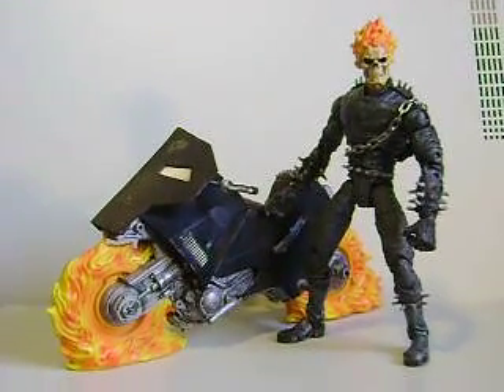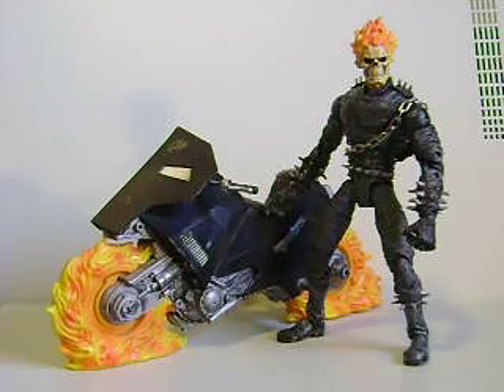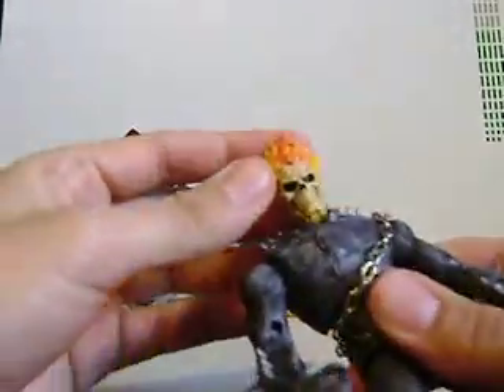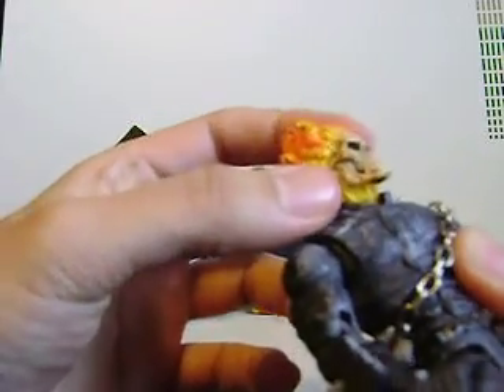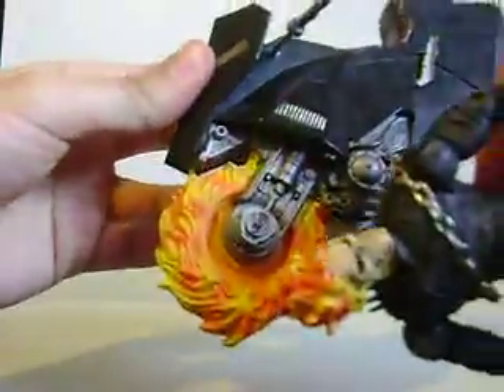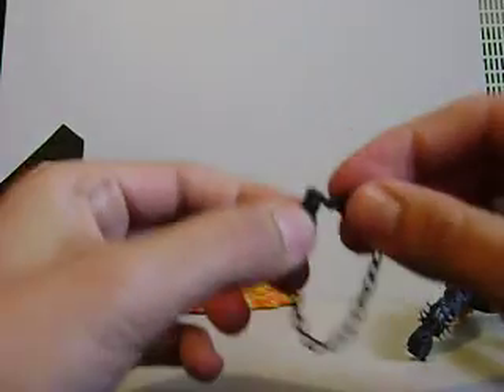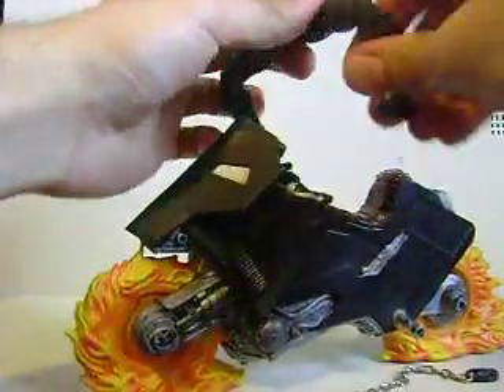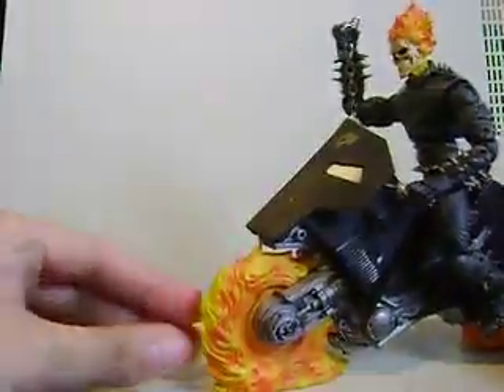Marvel Legends Ghost Rider (Series 3) Review